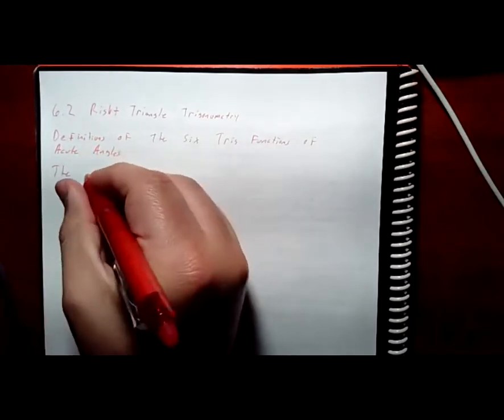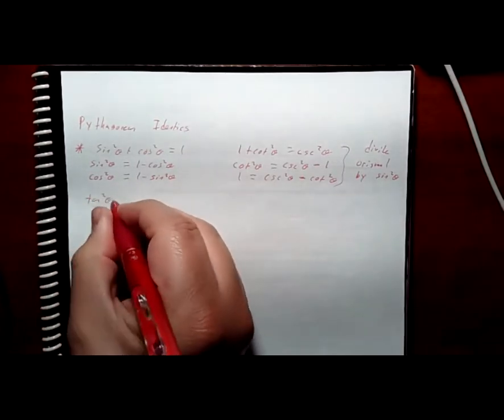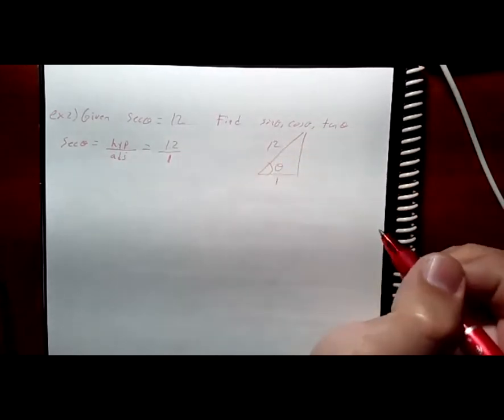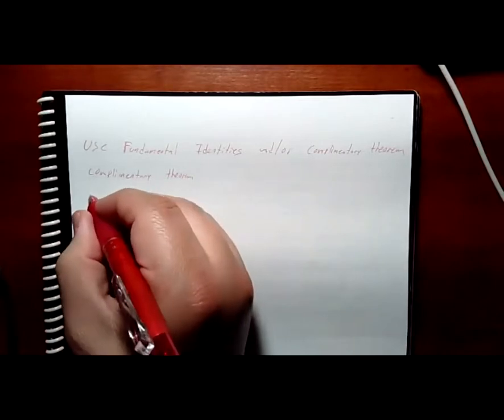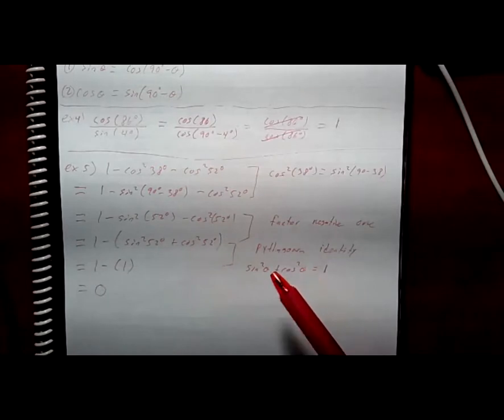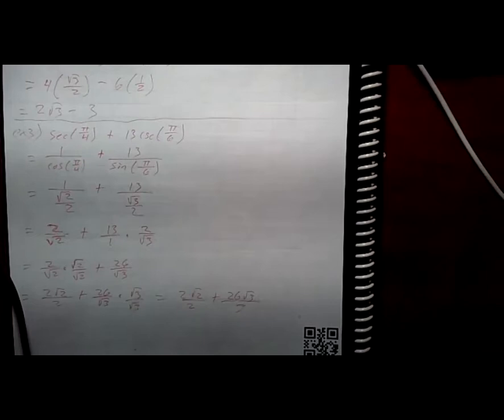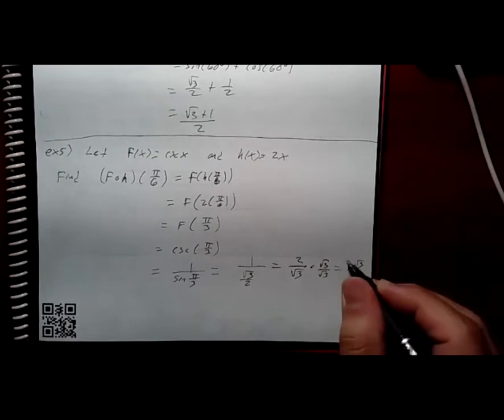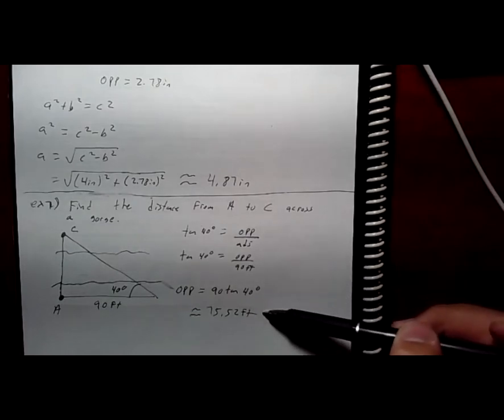Pre Calculus 6.2 - 6.3